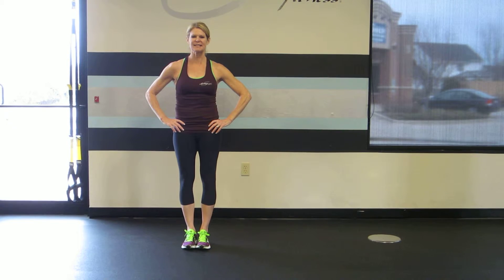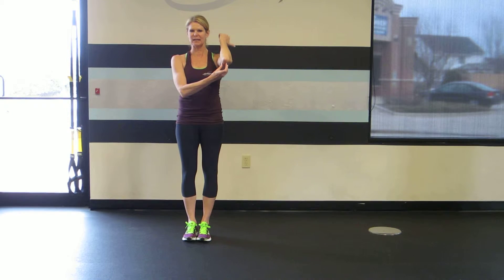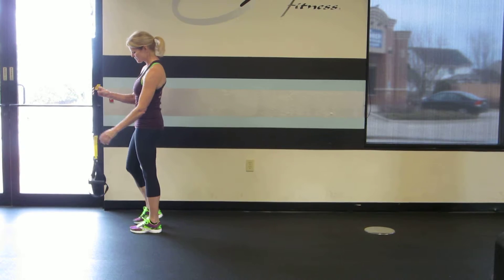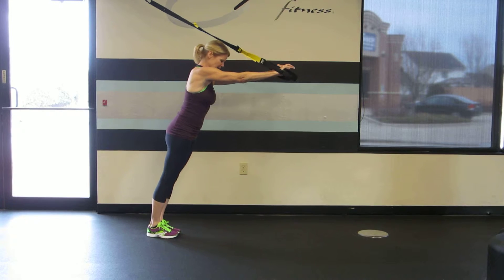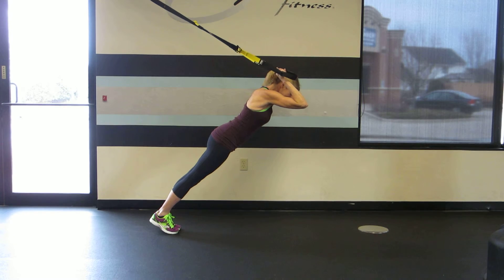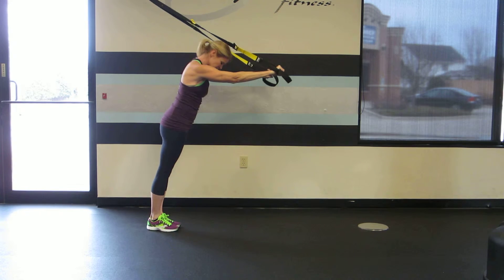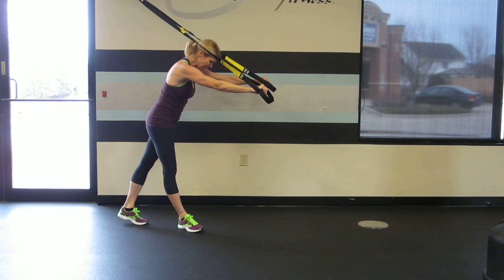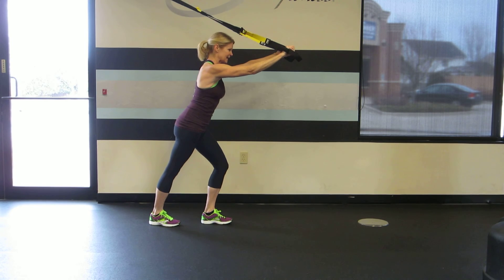TRX Triceps Extension